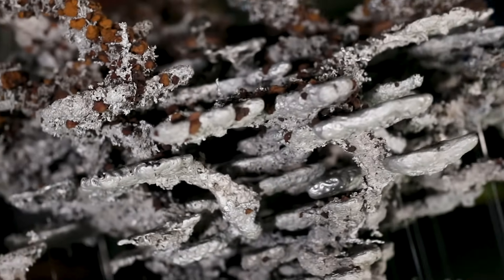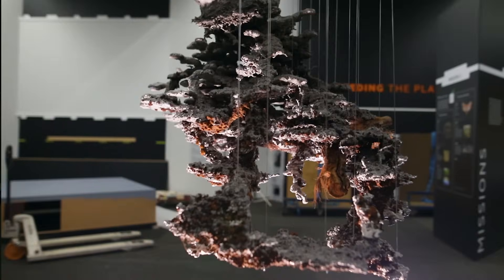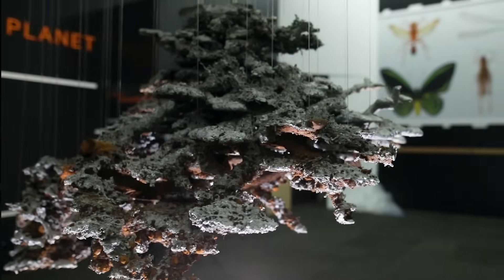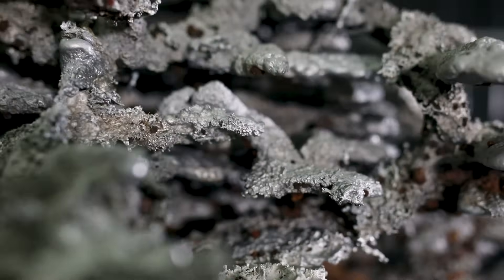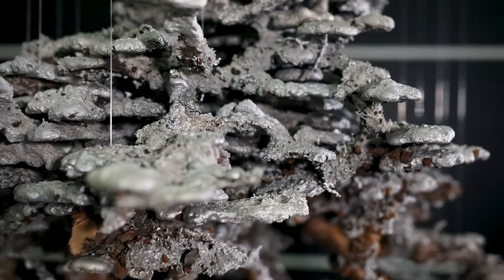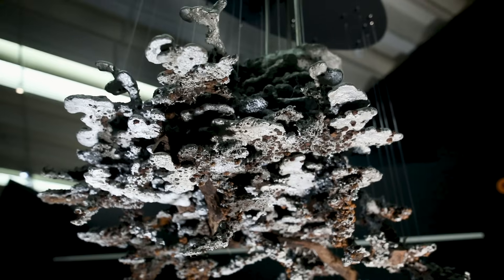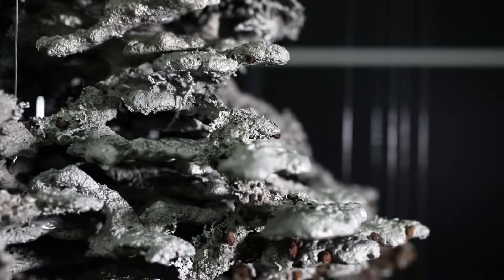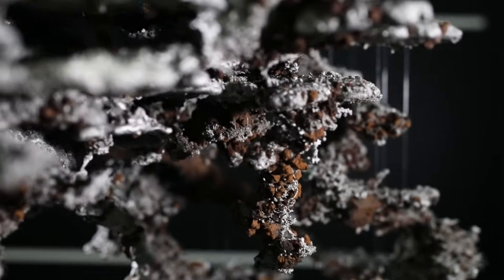125 kg Aluminium Bull Ant Nest on Display at the Queensland Museum - Insect Agency Exhibition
Dr Chris Burwell from the Queensland Museum presents the Insect Agency Exhibition and the incredible Giant Bull Ant nest casting by Australian Ant Art™.

This is our heaviest Bull ant nest casting to date taking between 115 and 120 kg of aluminum underground with dimensions of 1.60 x 1.10 x 0.76 m (L x W x H). Myrmecia brevinoda is one of the largest ants in Australia, with workers able to be more that 30 mm in length and the queen over 40 mm. The nest has a main tunnel near the surface from which the rest of the nest branches off.

Video shot and edited by Jim A. Barker, Twelve Points Photography. Find his work at twelvepoints.photography or Instagram.com/thejimclasshero.